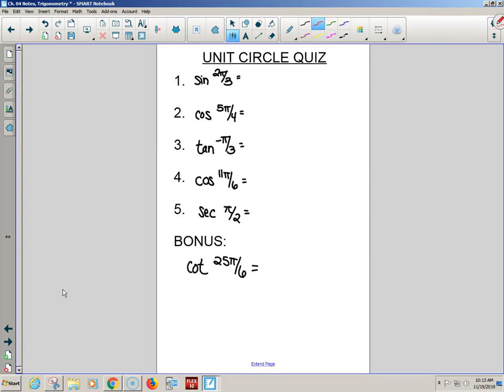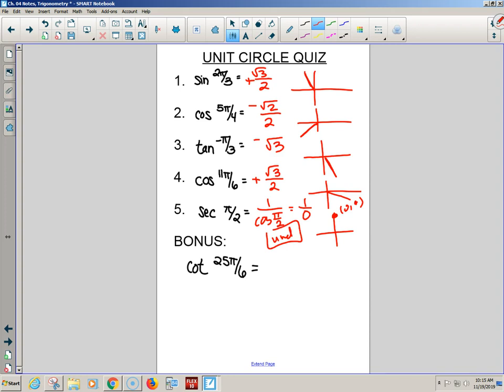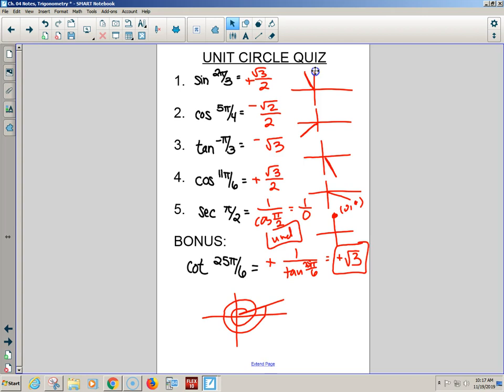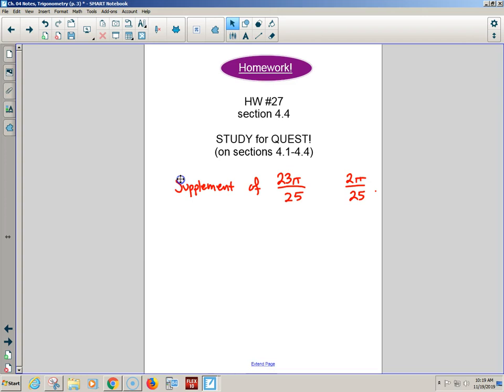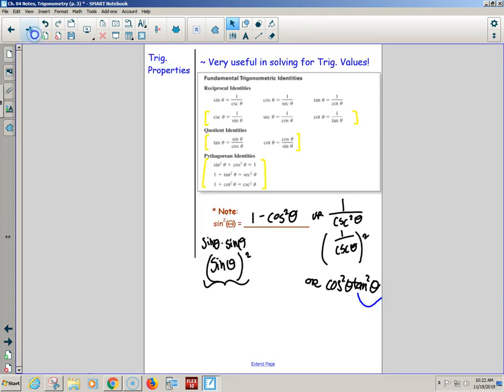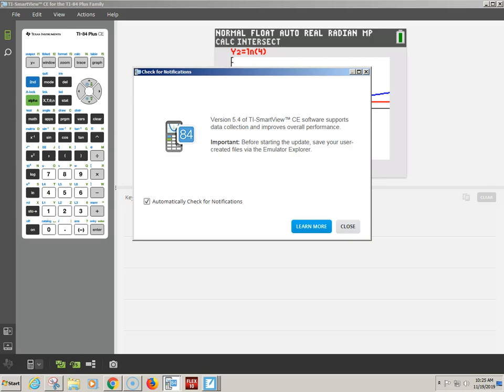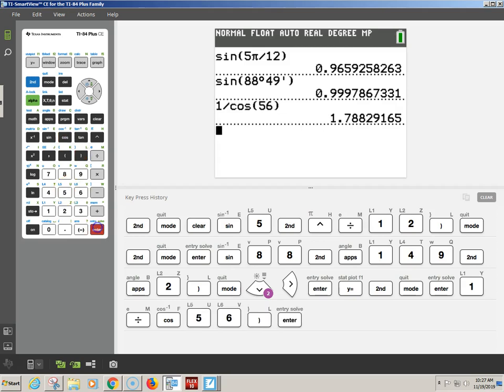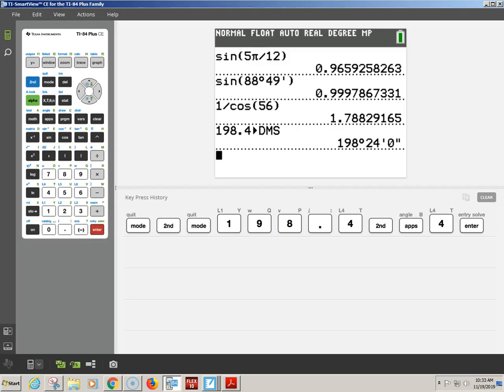Precalc 11 19 19